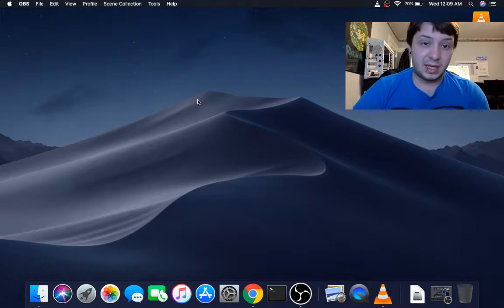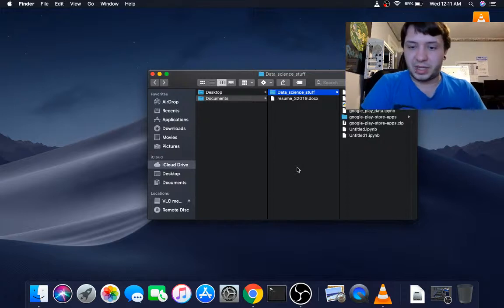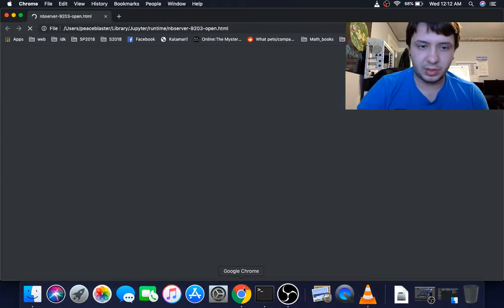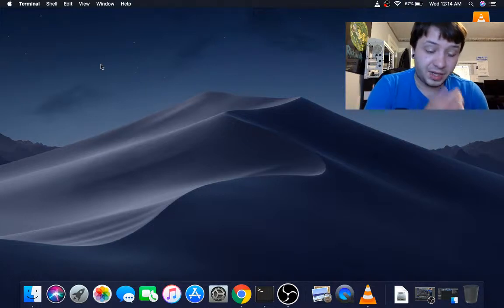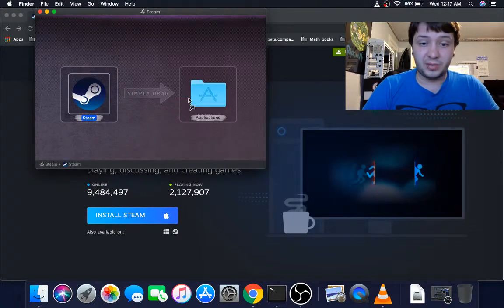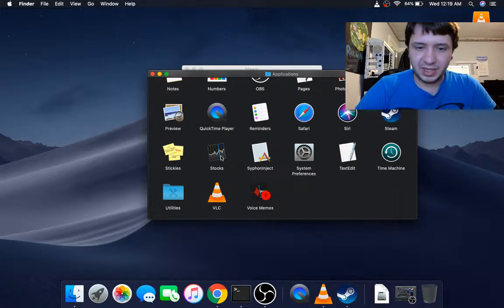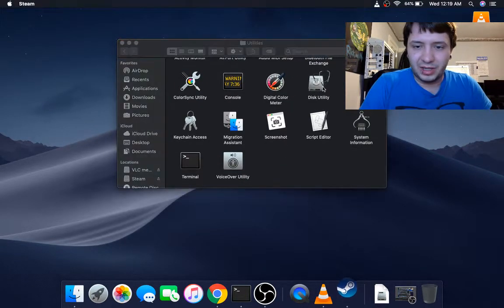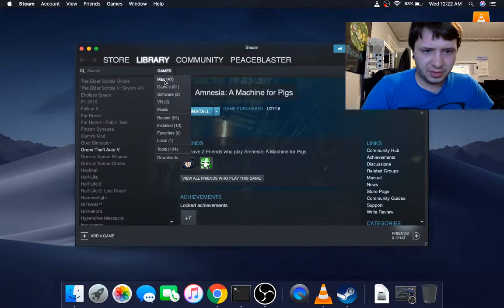MacBook Air is good- hear me out (part 2)